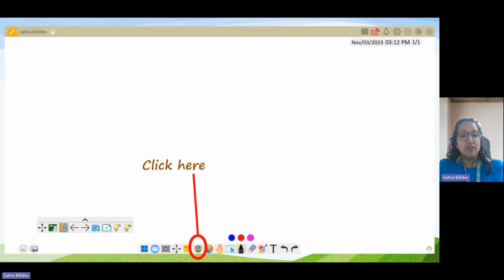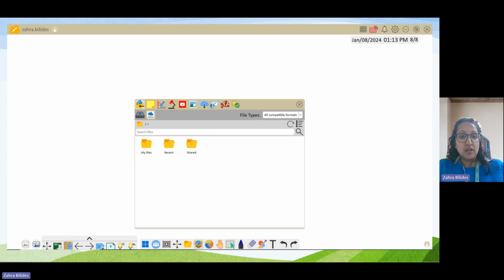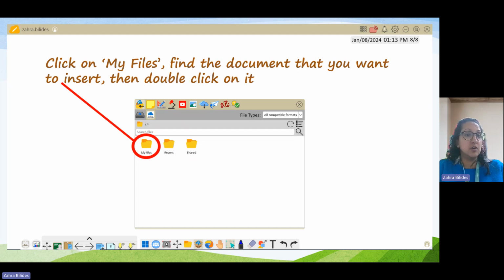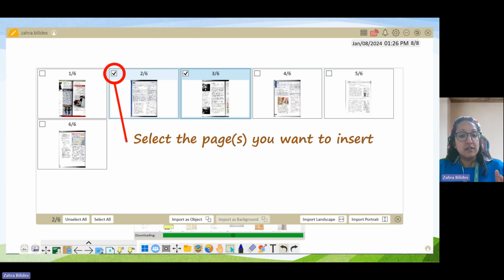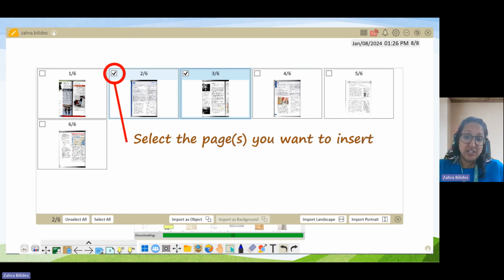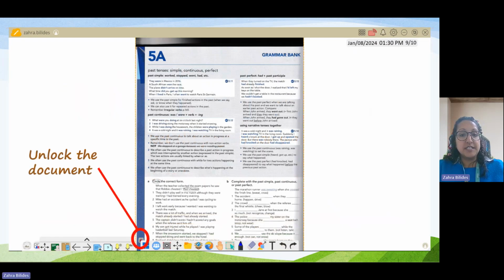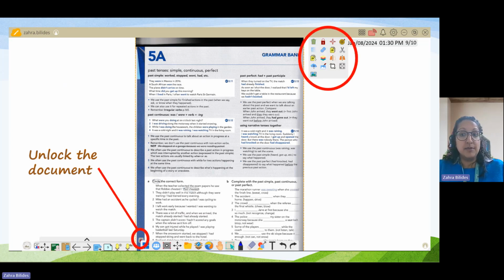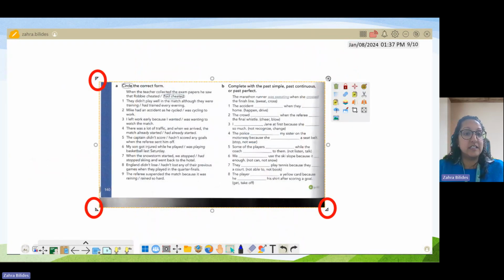How to insert a file into your View Sonic whiteboard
In this video we will look at how to insert a file, or part of a file into your View Sonic whiteboard.  We will also see how to crop the page to show only the section you want from it.